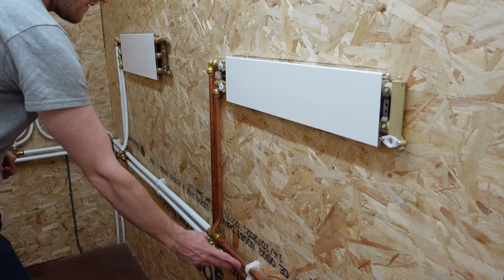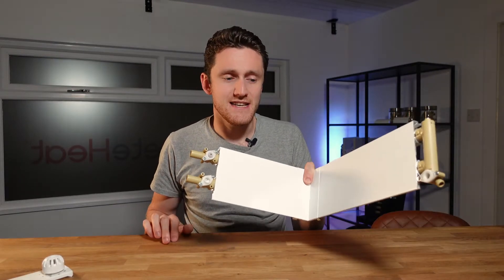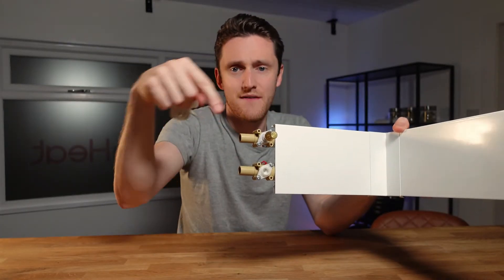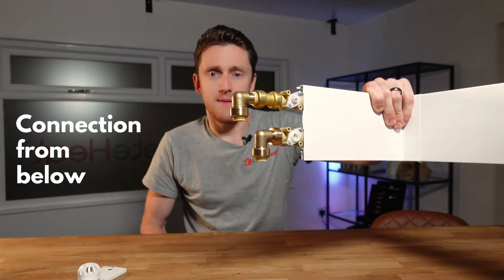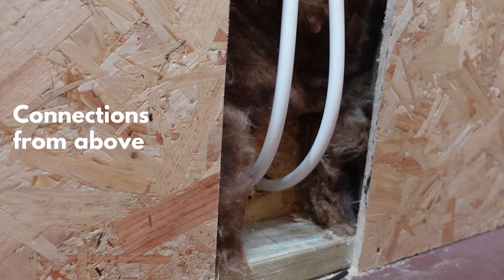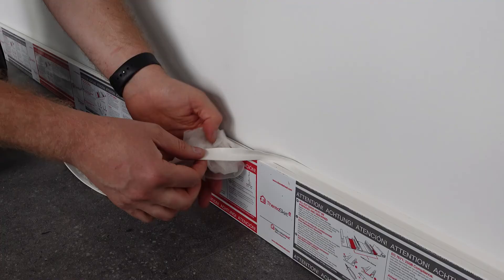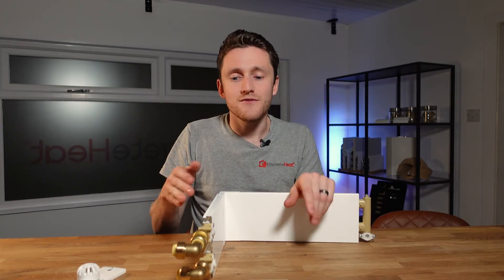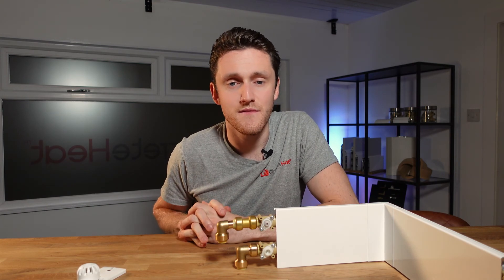Plumb Skirting Heating just like a Radiator | ThermaSkirt Technical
If you're thinking of joining the ThermaSkirt Registered Installer Network, you can find out all about it by re-watching our Live Stream here 📺

@plumberparts  AMAZINGLY useful video on chasing in pipes on a solid wall. - OK it's 7 years old, but so what, its still good!

Many people who are comparing skirting heating systems like ThermaSkirt and traditional radiators want to know about the connections back to their boiler...
Our customers are often surprised when they discover that the ThermaSkirt system can plumb back to their boiler or heat pump just like a traditional radiator system, and be controlled in the exact same way.
In this video, I discuss how that connection is made, and how plumbing up to a ThermaSkirt system is simpler than most people think.